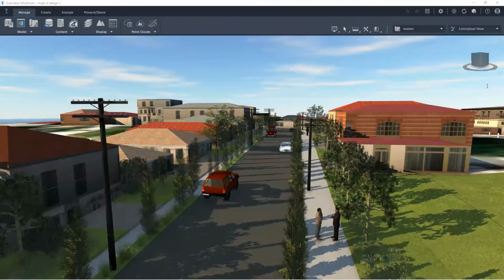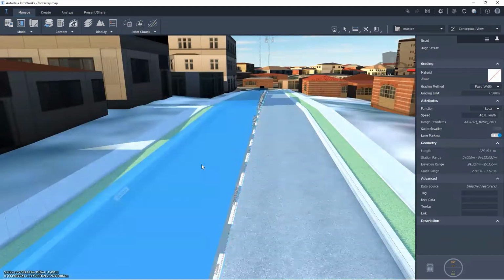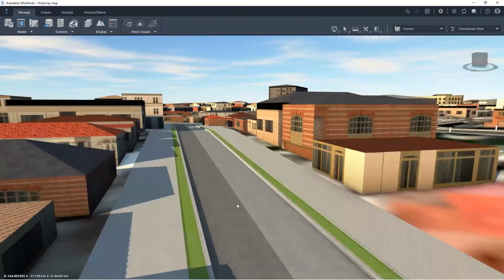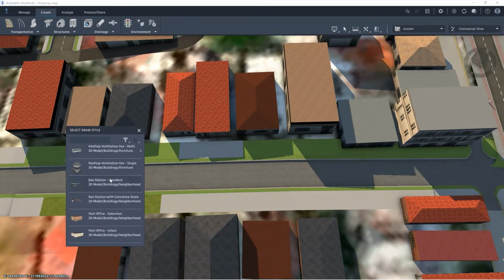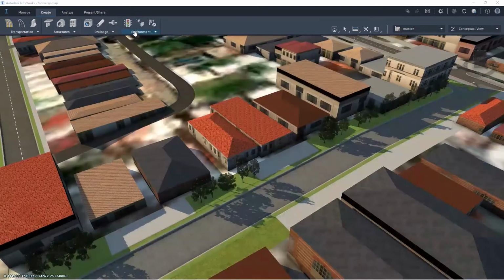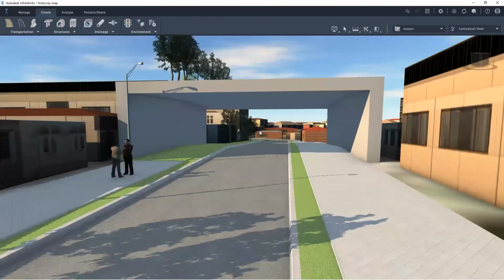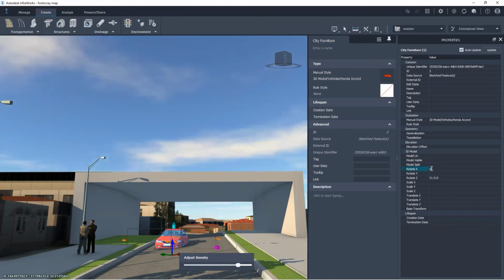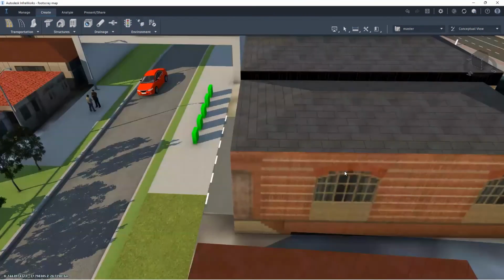Quick street design with infraworks